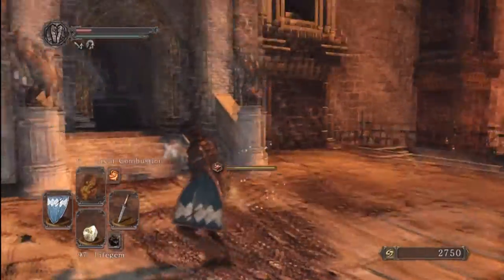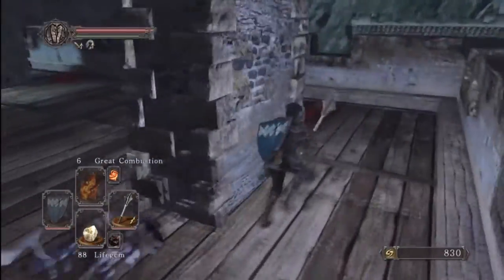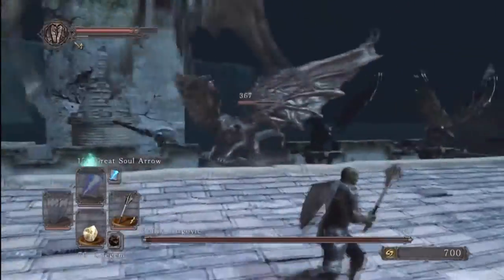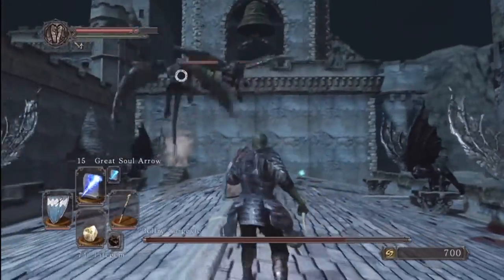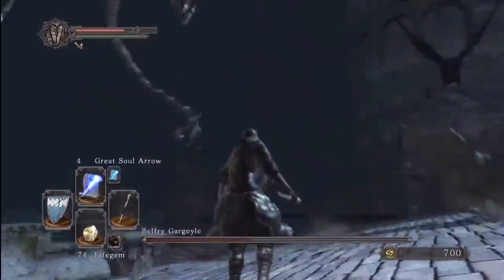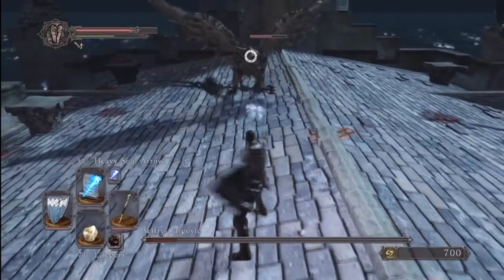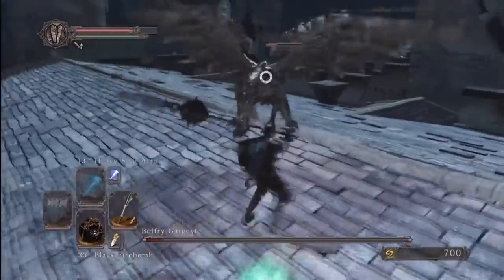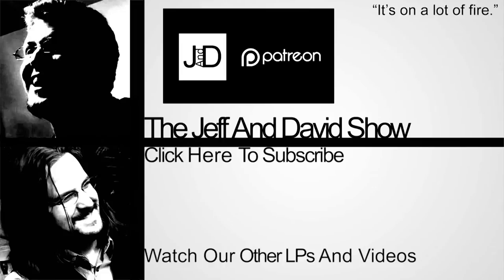Dark Souls 2 SL1 Boss Guide - Part 18 - Belfry Gargoyles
The Belfry Gargoyles are quite possibly the single hardest fight in the entire game. My recommendation is to never do them alone and always bring in a buddy. If you're intent on soloing the fight, my advice is to use magic. At SL1, with so little stamina and health, a pure melee strategy is quite frustrating but a magic strategy is doable.